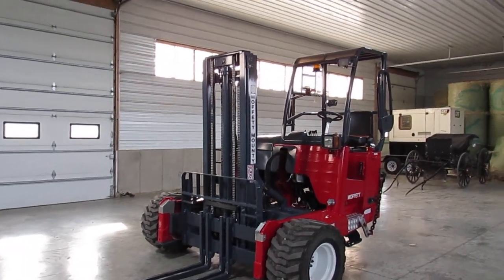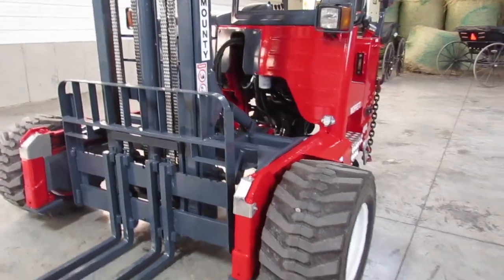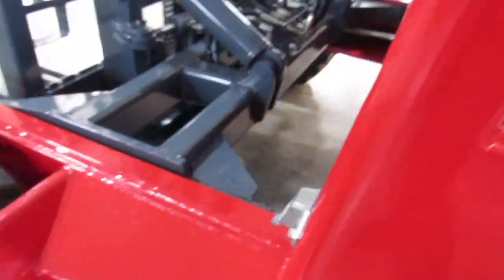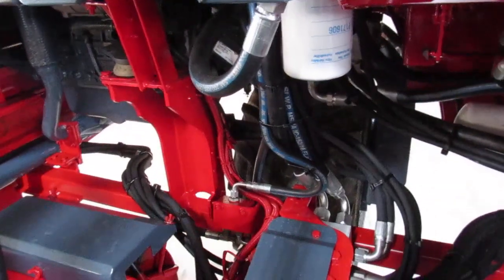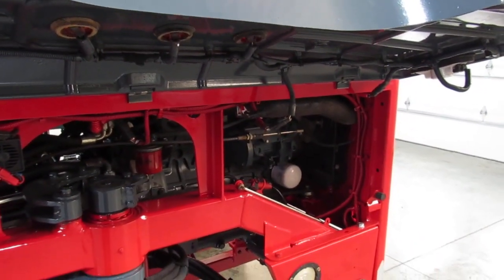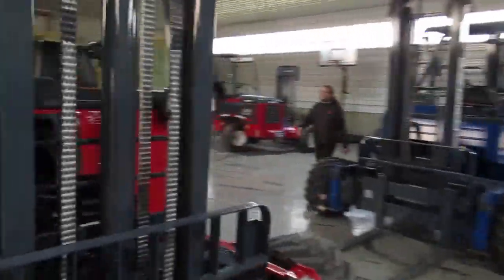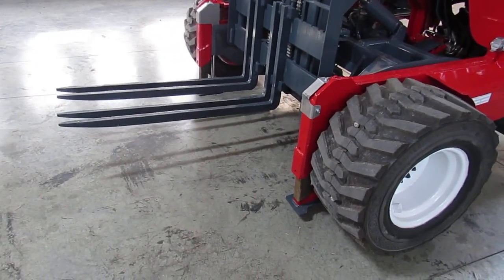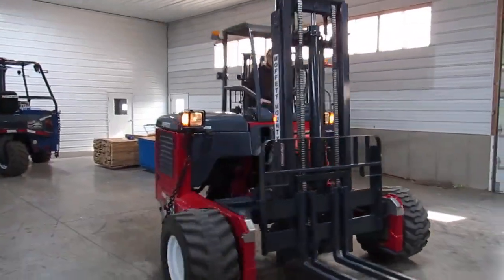2014 Moffett M55 Truck Mounted Forklift For Sale N250198 piggyback forklift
2014 MOFFETT M55 10' High Mast, Truck Mounted Piggyback Forklift. 2014 MOFFETT MOUNTY M55 for sale. This unit has had the roll cage, seat, other body parts removed, been thoroughly cleaned, repaired, primed, repainted and reassembled to give it a long lasting new paint job! New Front Tires, 95% Tread Remaining on Steer Tire. This forklift has also been pressure and leak checked. All detectable mechanical defects have been repaired, it also has gotten a full fresh service to give you a nice and ready to work unit. It can be mounted to Moffett Provision Kit. 2014 Moffett Mounty M55 Truck Mounted Piggyback Forklift, 2014 Moffett Mounty M55 Fork lift available for sale. This MOFFETT M55 is a a rust-free machine is ready to go. A MOFFETT M55 in this condition which has a Kubota diesel is hard to find. This M55 Moffett Piggy-back Forklift is ready to be connected to your straight truck, semi truck or trailer. You will find a lot of other types of piggy-back lifts for example Princeton, Tailgator, Palfinger, Navigator in addition to Donkey to mention a few. However, the M55 Moffett is an all round sound machine. Friends here's a nice M55 Moffett Mounty all terrain Forklift that’s in nearly great condition; it is pressure/leak checked, inspected in addition to fully serviced. We are your one stop shop for used Moffett Mounty forklifts. Call to get a delivery quote or check out our truck-mounted piggyback forklifts, trailers and trucks today!